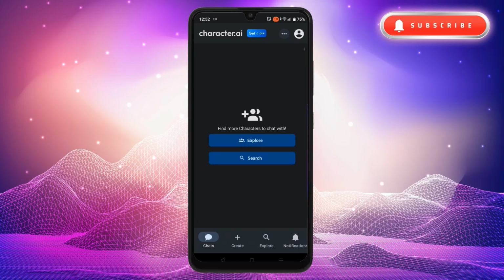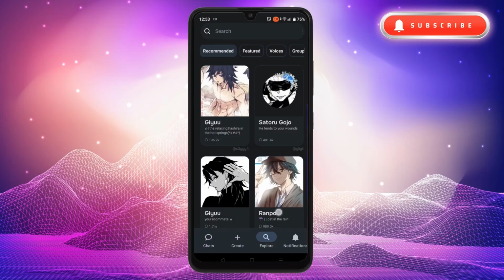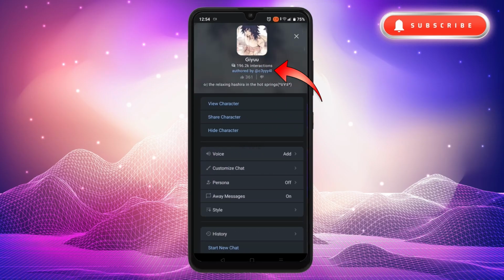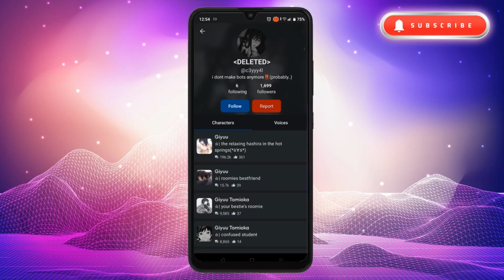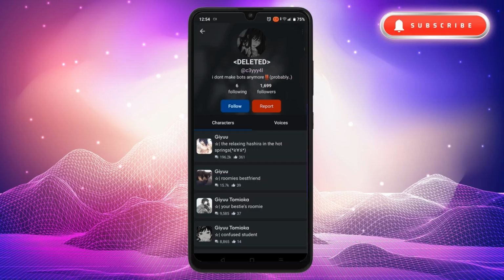How To Follow Someone On Character.AI 2025 | Connect With Your Favorite Creators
Want to stay updated with your favorite creators on Character.AI? This video provides a step-by-step guide on how to follow users, ensuring you never miss out on their latest AI characters and interactions.​